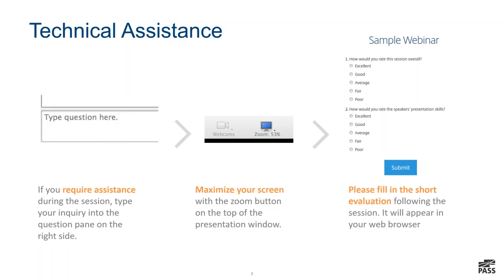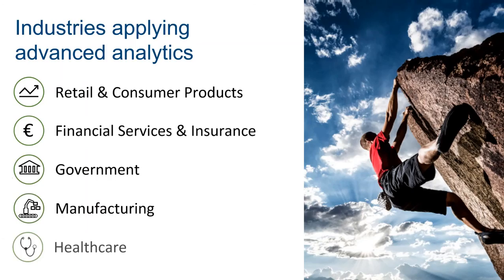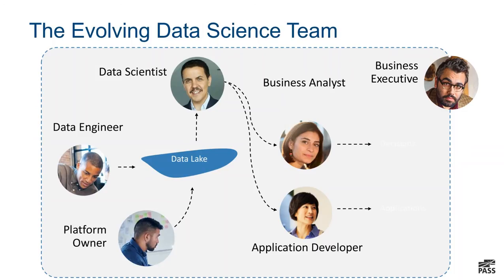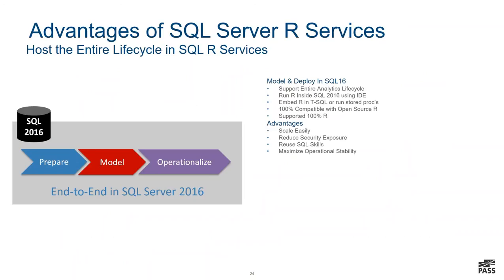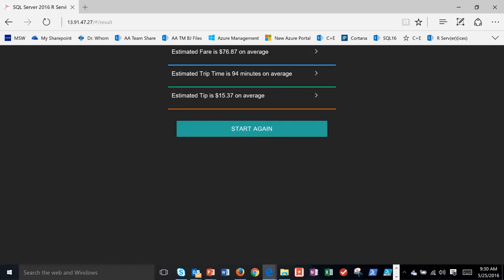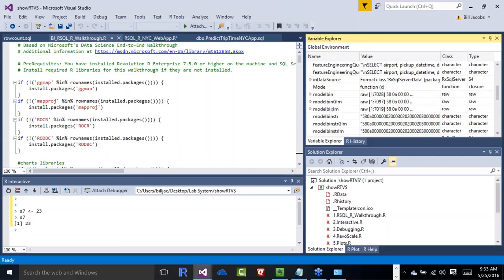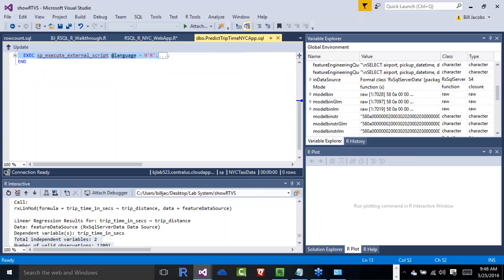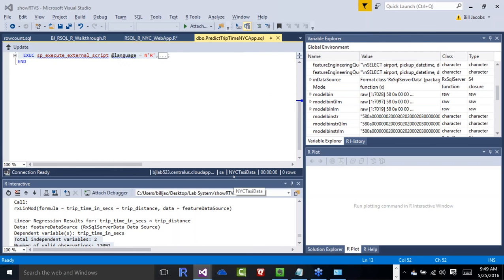24 Hours of PASS: EDP 2016 - Advanced R Analytics in SS2016 using R Tools for Visual Studio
Presenter: Bill Jacobs
Moderator: Damu Venkatesan